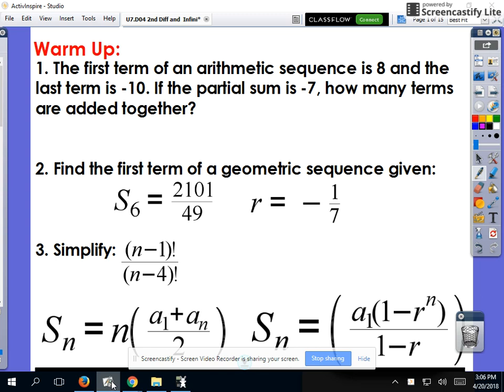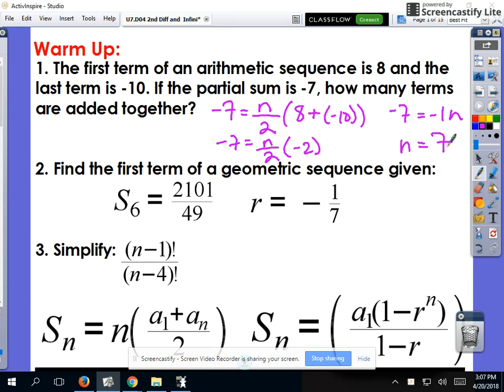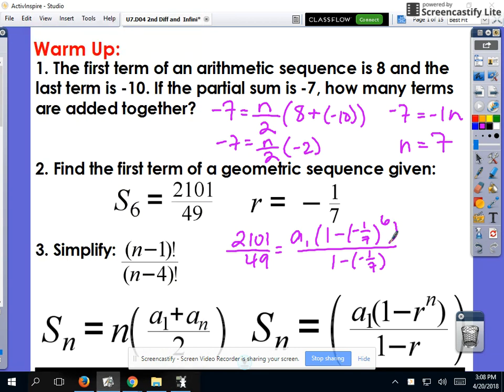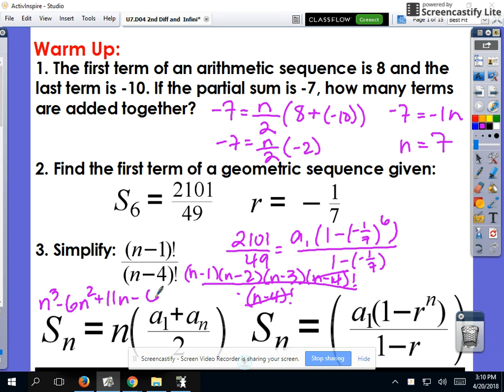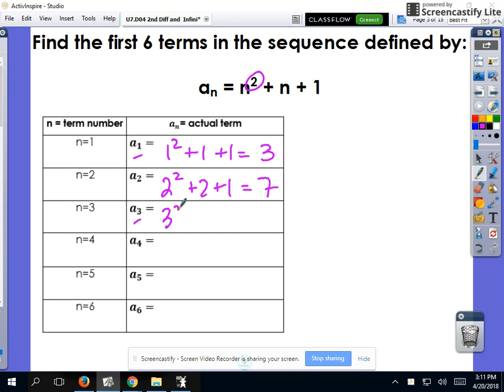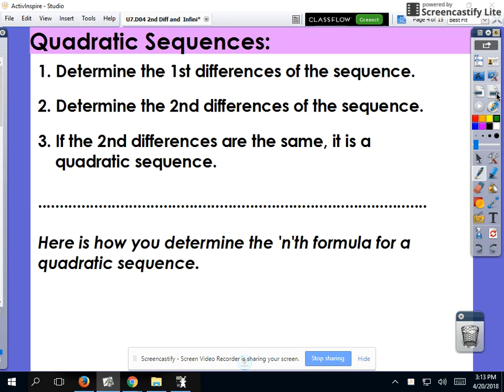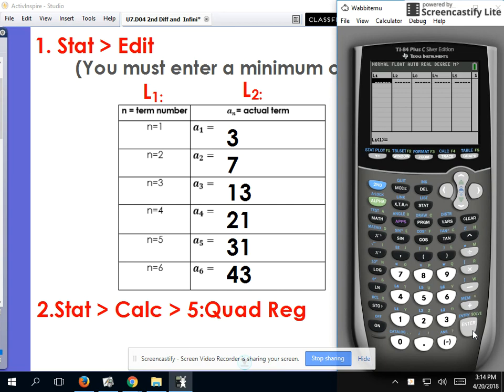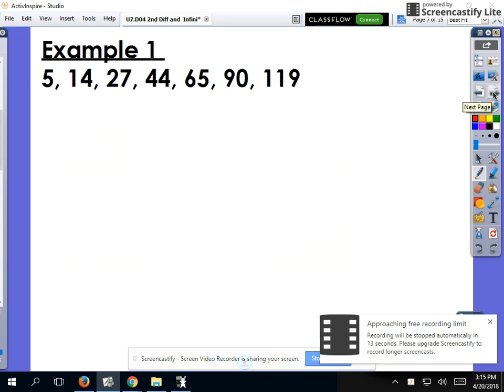2nd Differences and Converge/Diverge 1